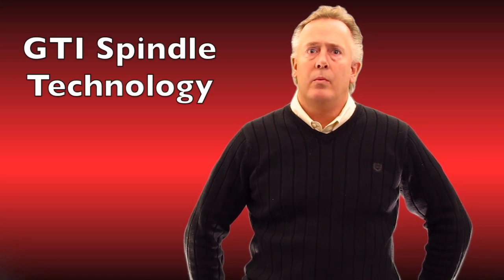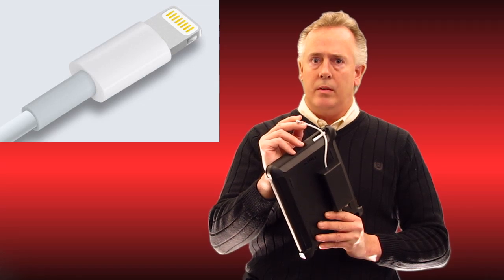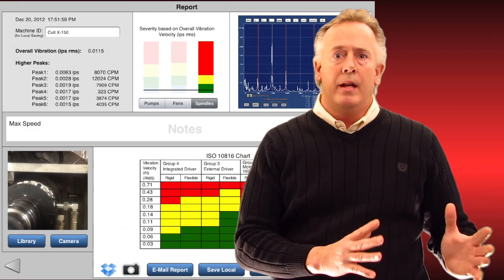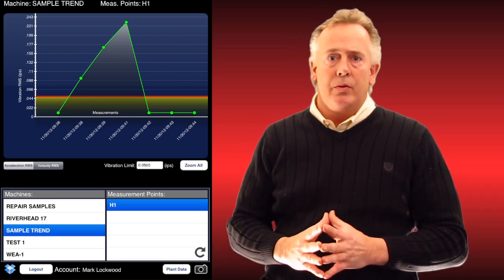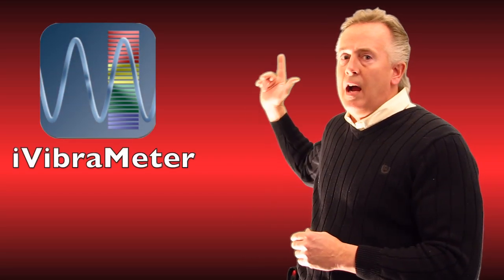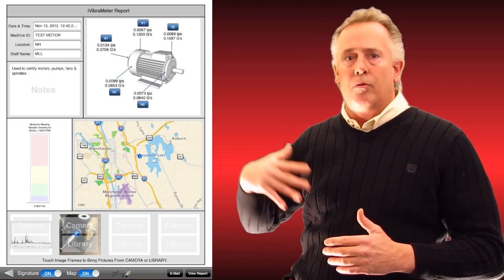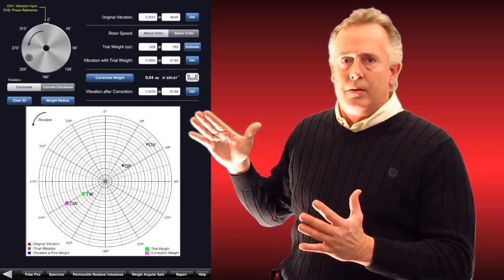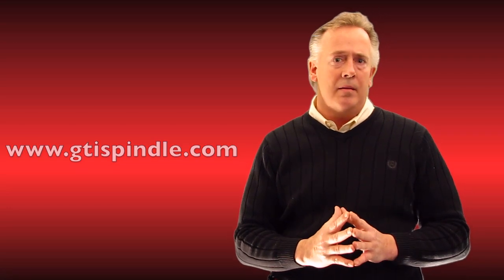iPad Vibration Analyzer, Balancer, and Thermography: System Overview by GTI Predictive Technology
An introduction to GTI's iPad Predictive Maintenance System.